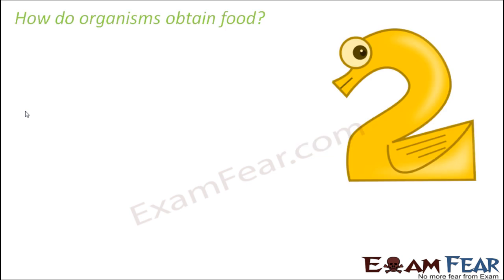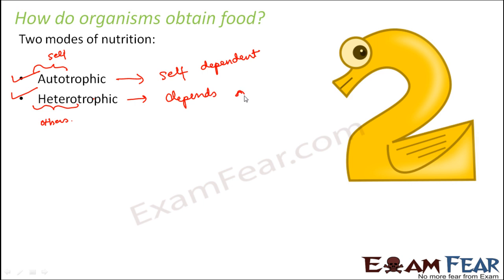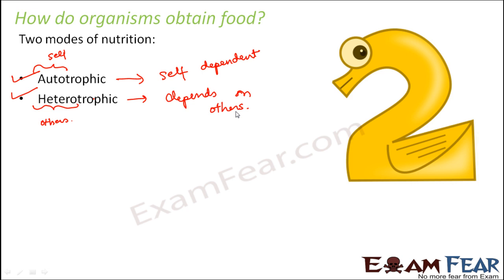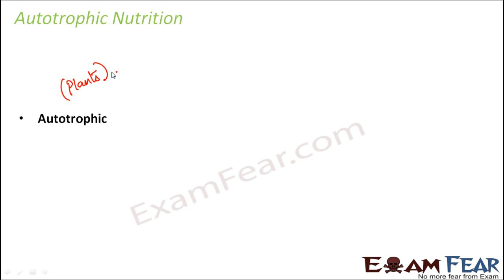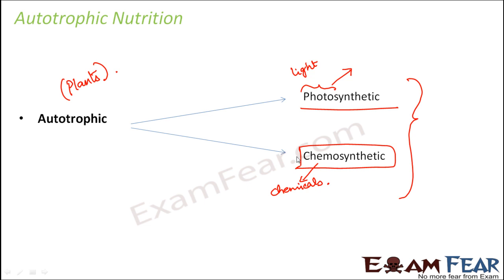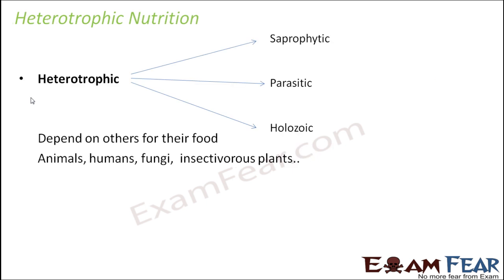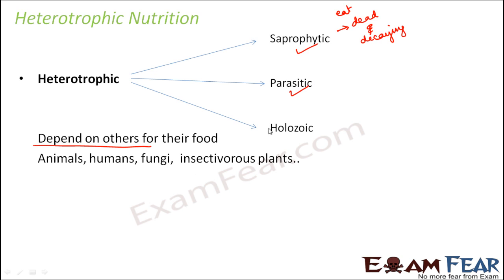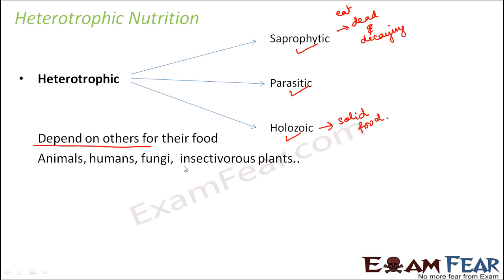Biology Nutrition in Plants Part 3 (Modes of Nutrition) Class 7 VII